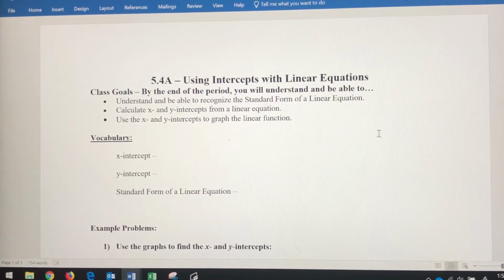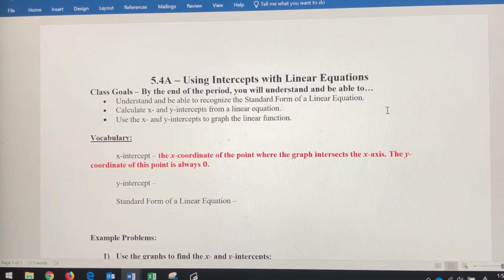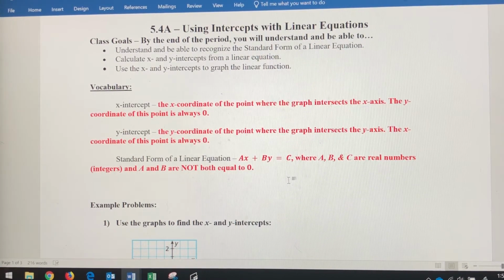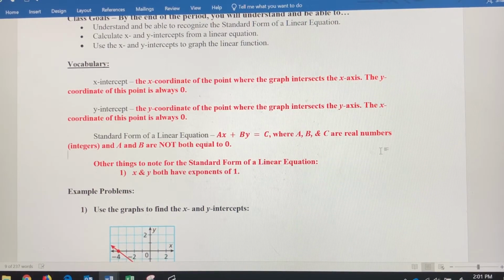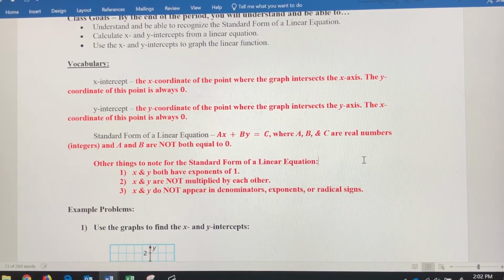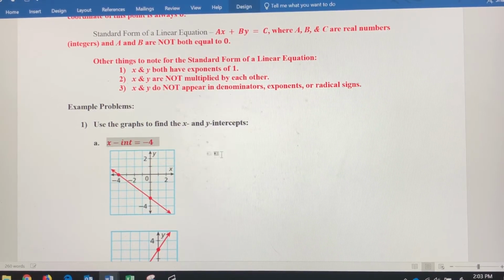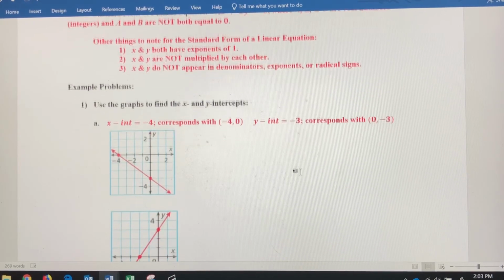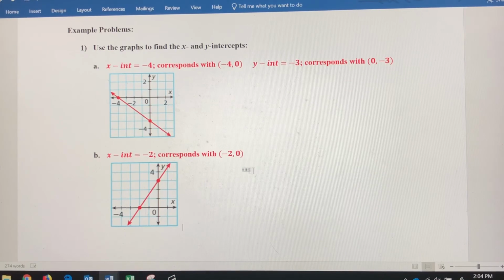Finding x and y intercepts from a graph - Linear Equations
In this video, we define Standard Form of a linear equation. And we go over how to determine intercepts of a linear function when given a graph.